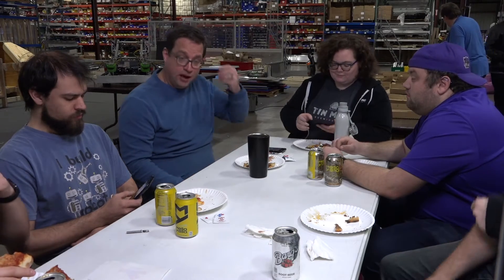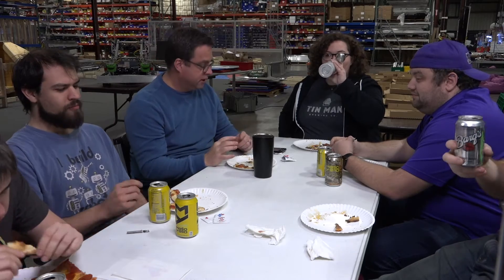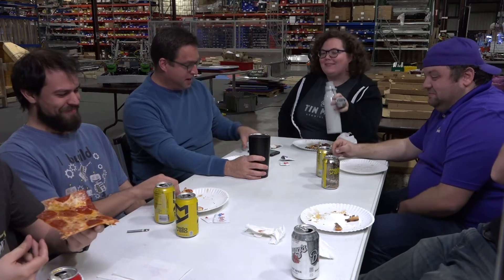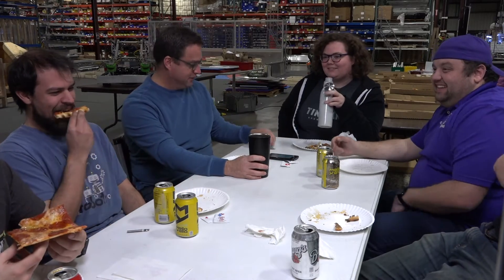WOODIE FLOWERS AND CHARIMANS DUE & loads of videos to check out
PIZZA WEDNESDAY! Oscars is actually probably our average actual favourite pizza. Its just so good.

Award deadlines are coming up. APPLY APPLY APPLY! Andy want's you to submit for your team awards!